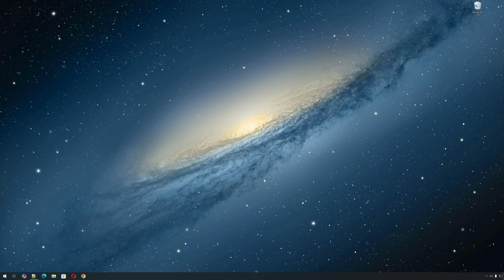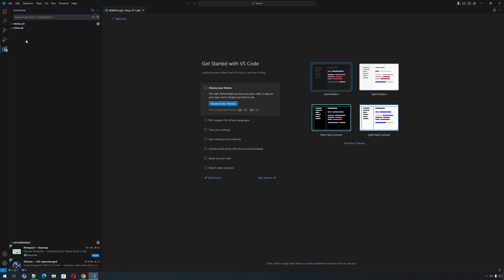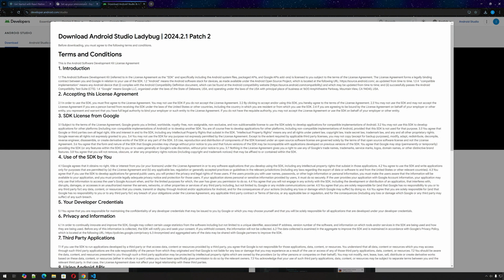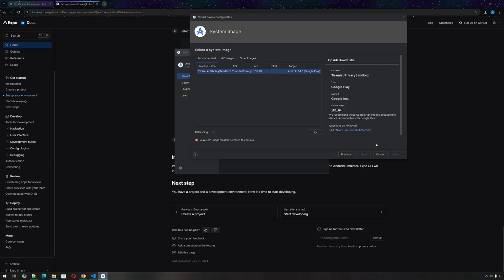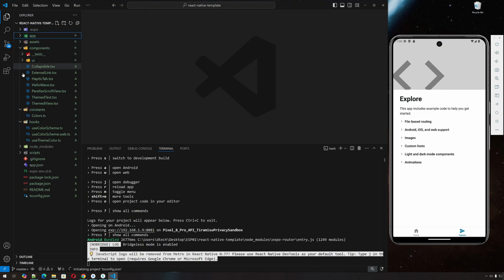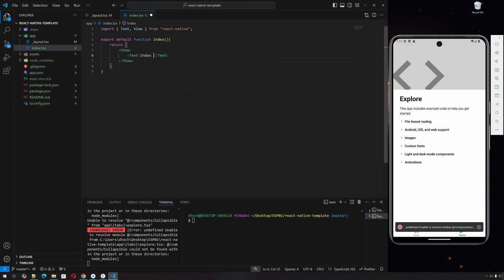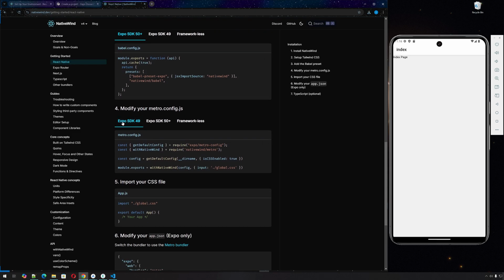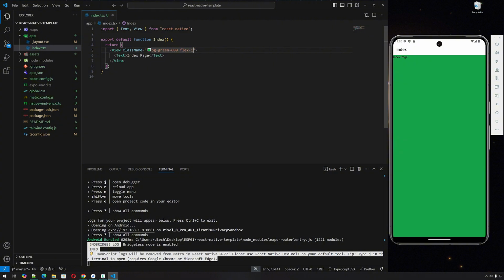01- React Native, Tailwind CSS Setup on Windows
Learn how to set up a React Native project on Windows and run it on an Android emulator. Plus, discover how to install and use NativeWind, a powerful styling library based on Tailwind CSS for React Native. Follow this step-by-step tutorial and start building your own mobile apps with ease.